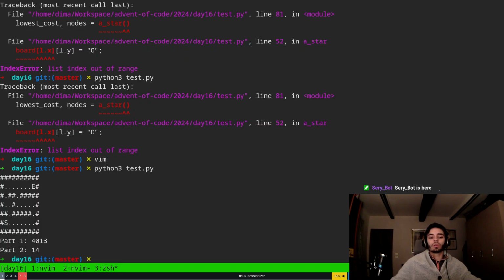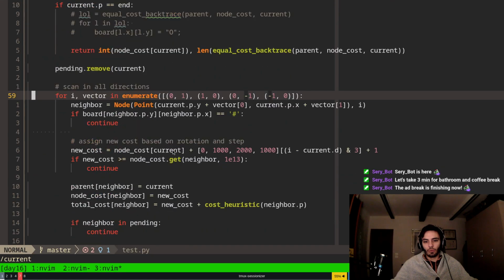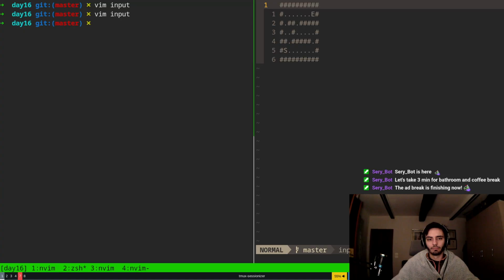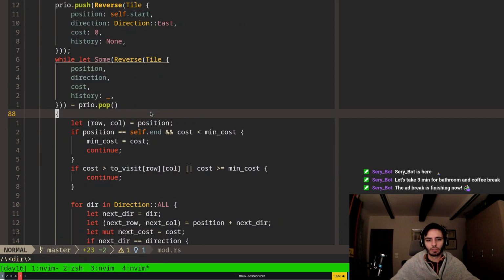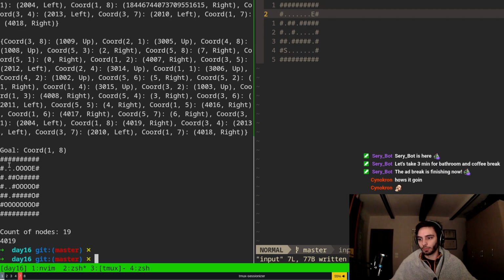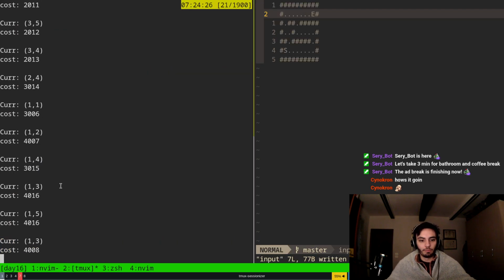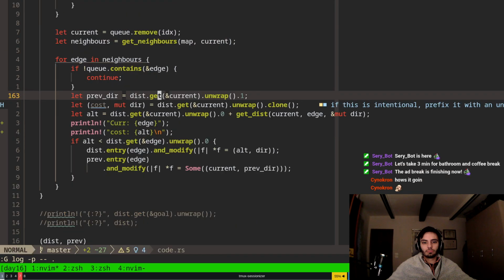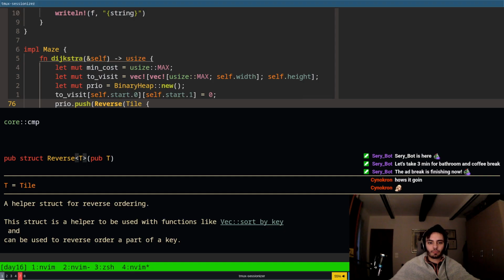Advent of code in RUST - Day 16 - Skill issue confirmed